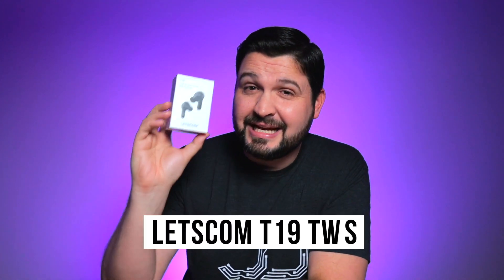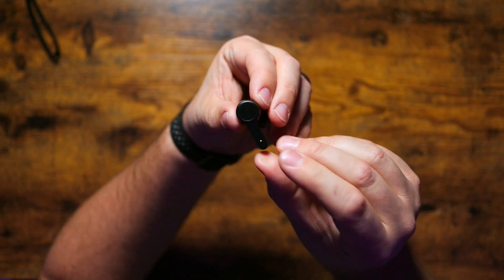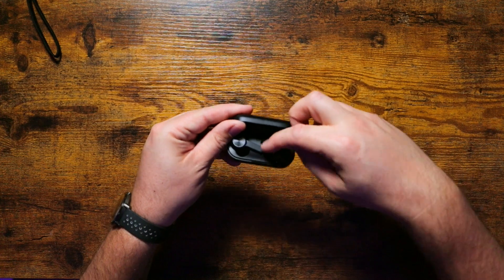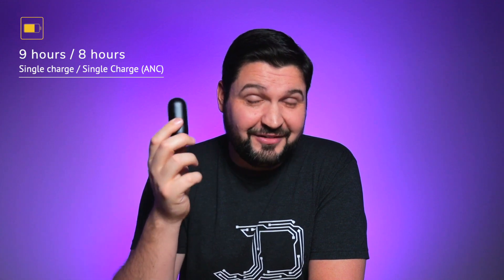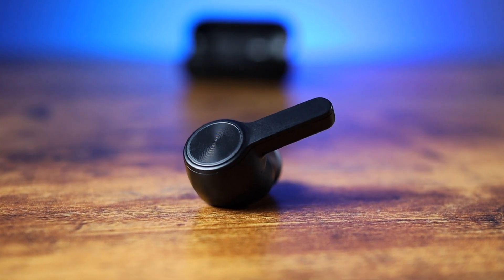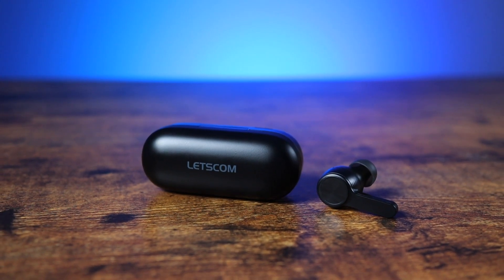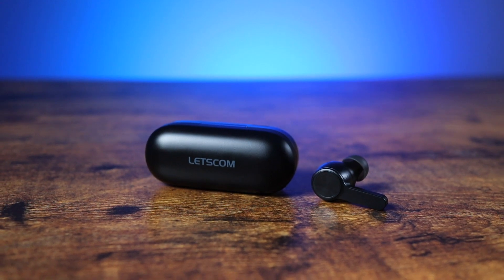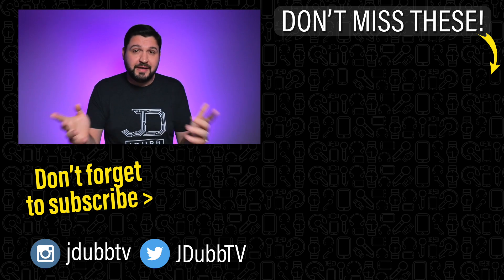Letscom T19 Earbuds Review | ANC Under $40!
The Letscom T19 Earbuds deliver some legit sound and even ANC under $40!!